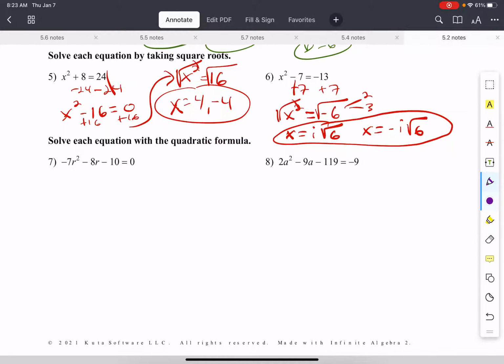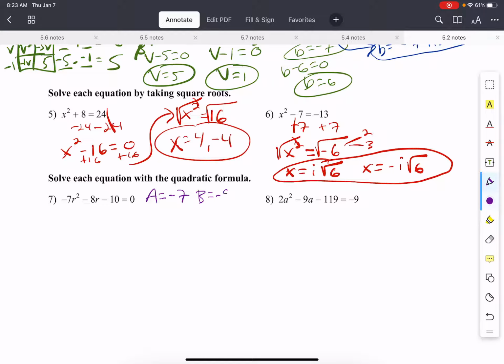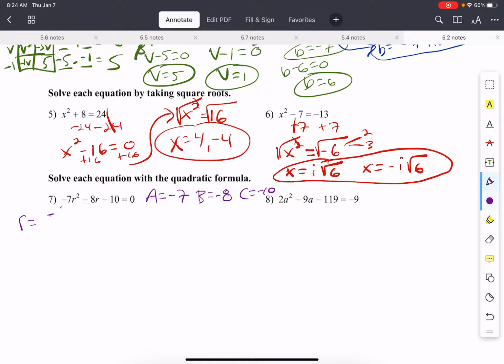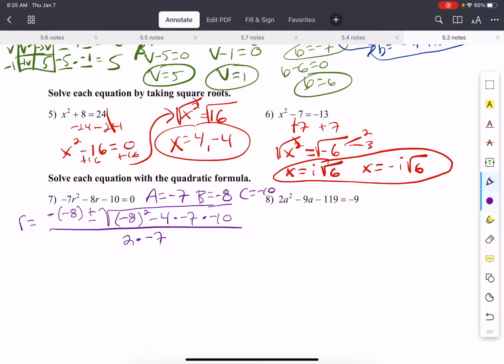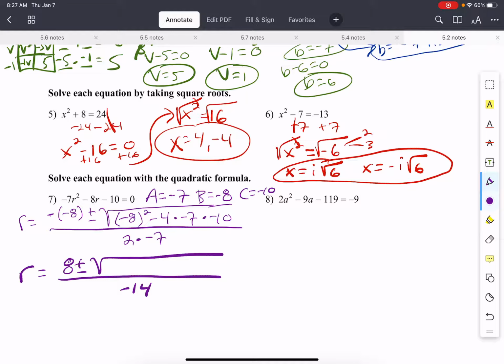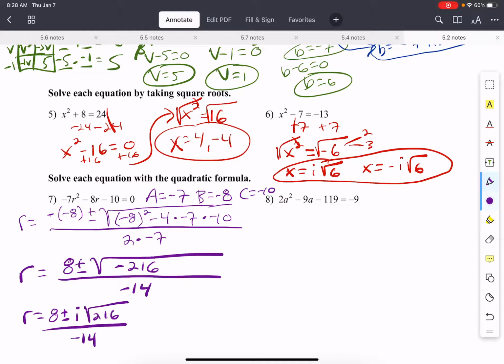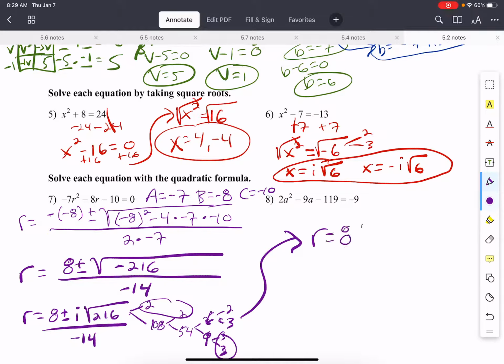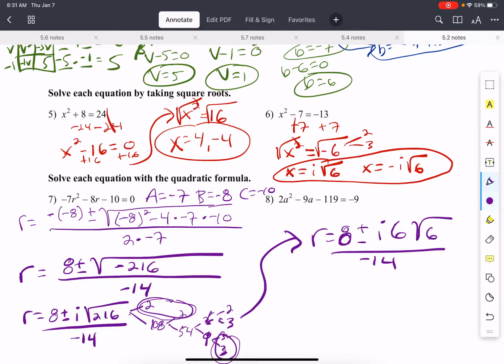5.2 part 4